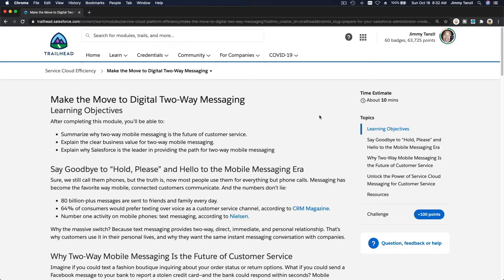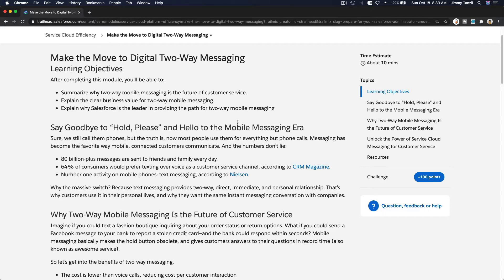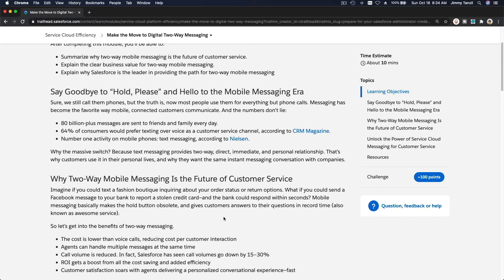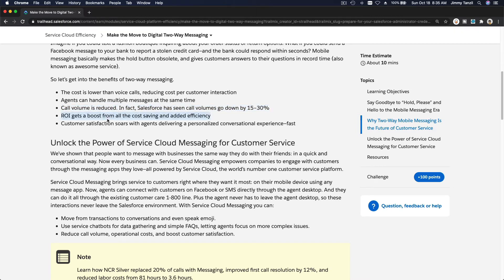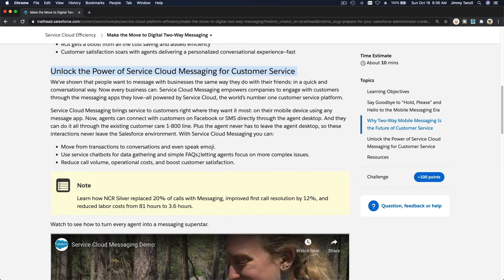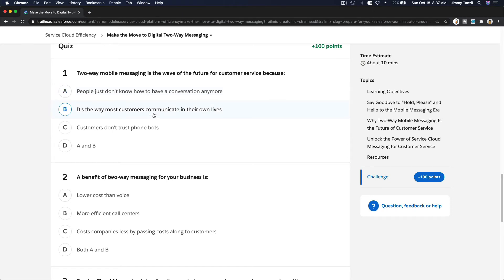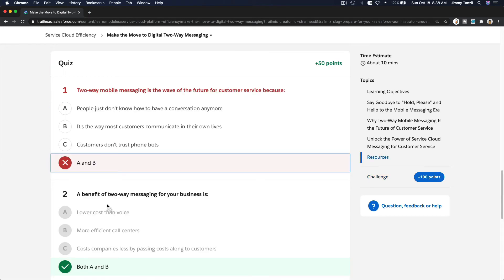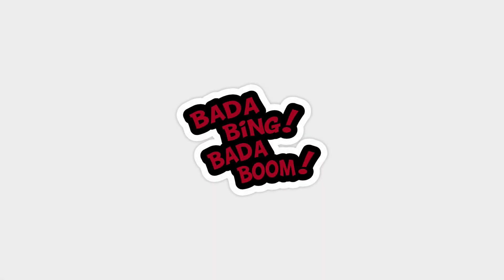Salesforce Admin Certification - Live Message Overview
Learning Objectives
After completing this module, you’ll be able to:

Summarize why two-way mobile messaging is the future of customer service.
Explain the clear business value for two-way mobile messaging.
Explain why Salesforce is the leader in providing the path for two-way mobile messaging